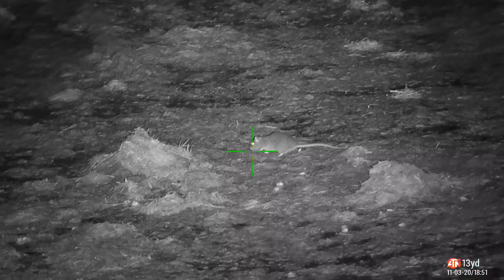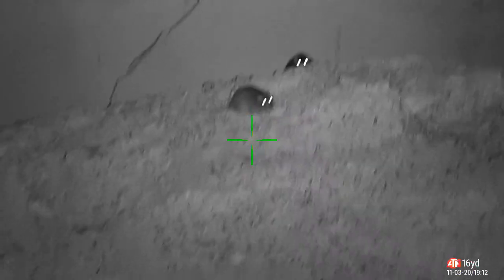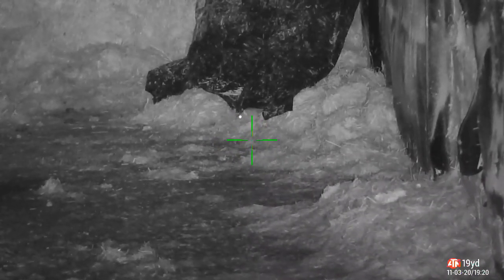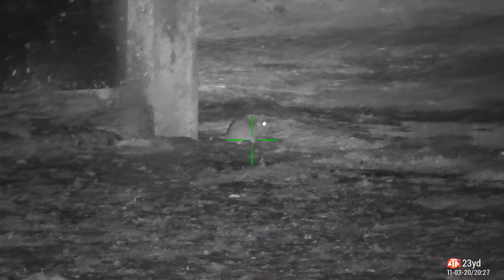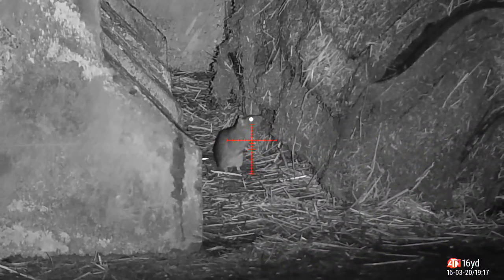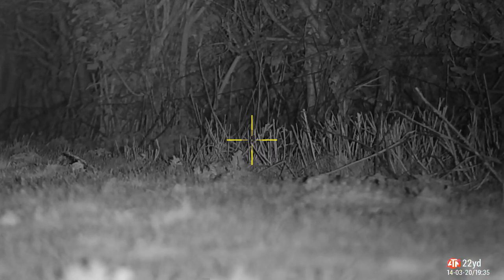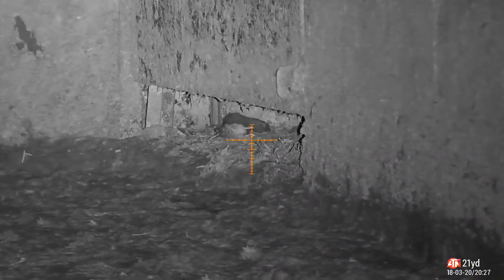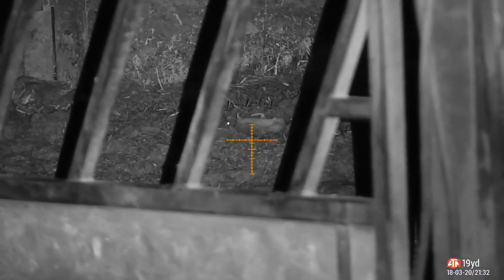Rat shooting plus Atn 4K smart reticle review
Rat shooting plus a look at thermal advantages and Atn smart reticle first impressions